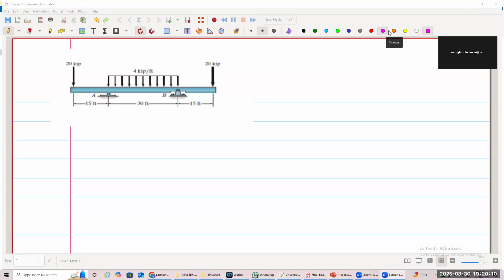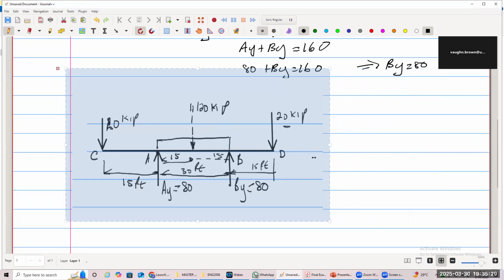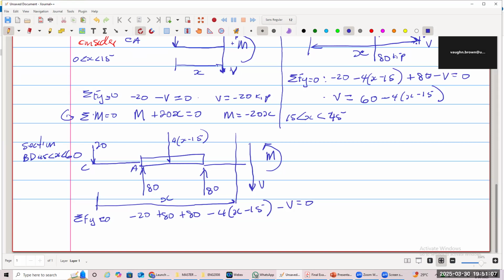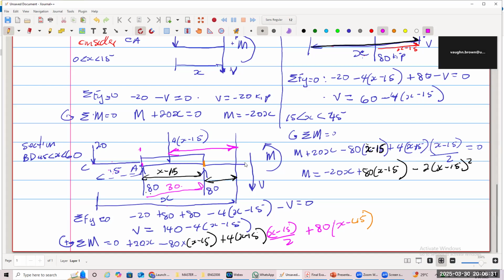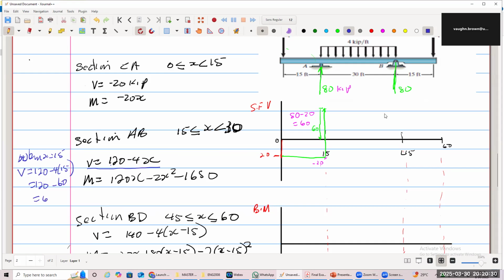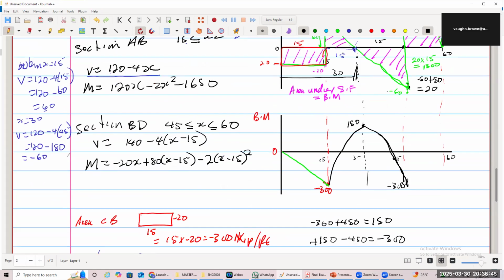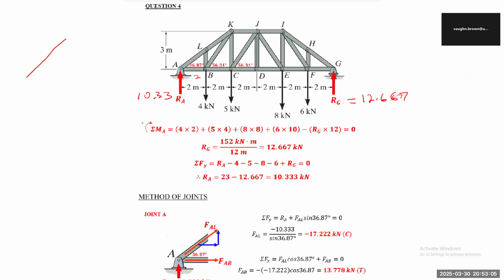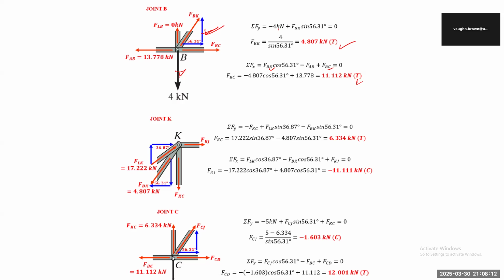Internal force and ,truss :Unit 8 & 9